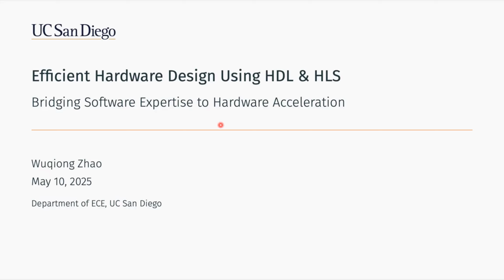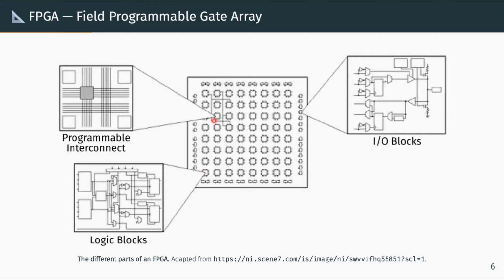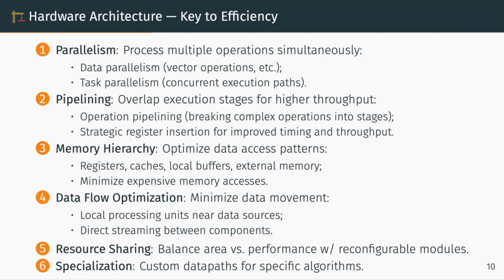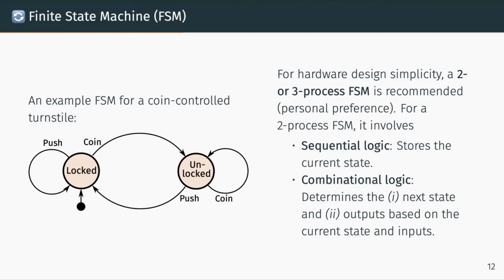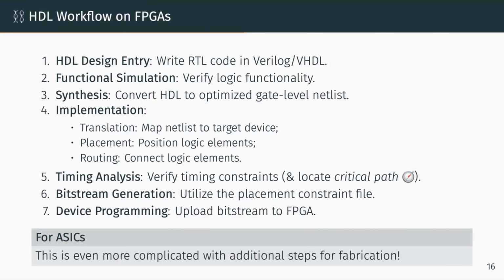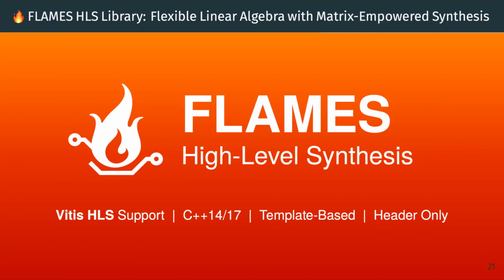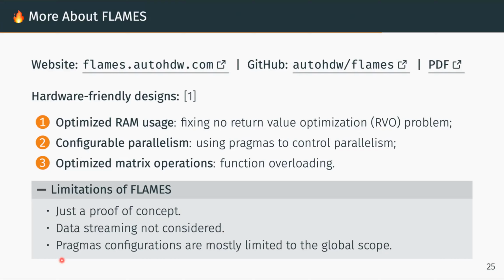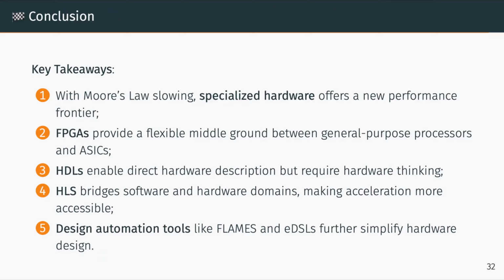Efficient Hardware Design Using HDL & HLS - Bridging Software Expertise to Hardware Acceleration